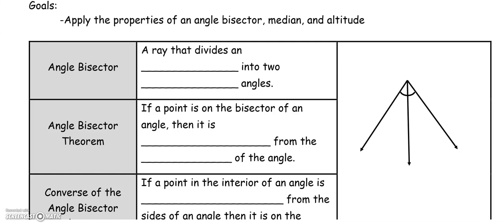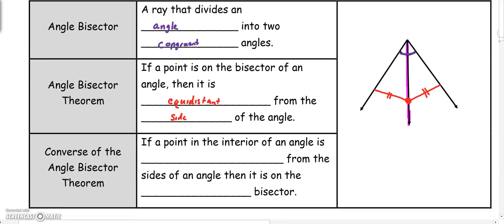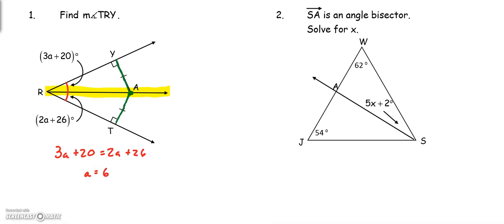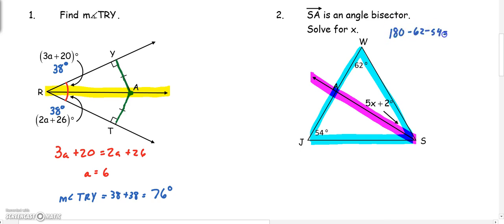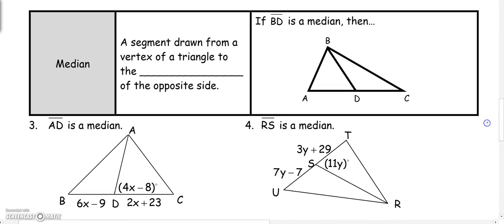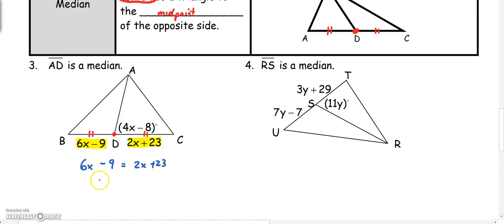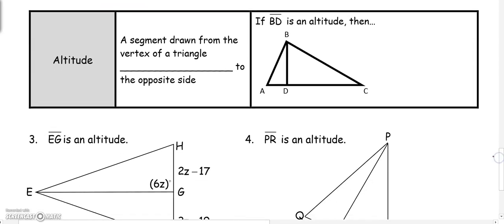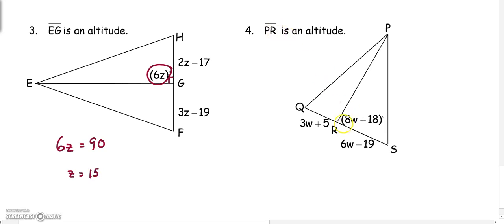U7D2- Angle Bisector, Median, Altitude